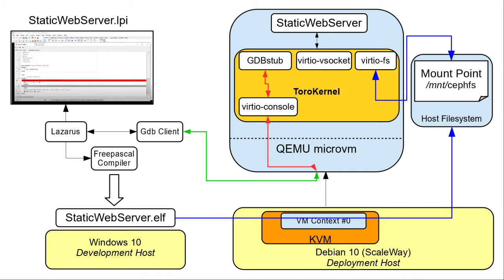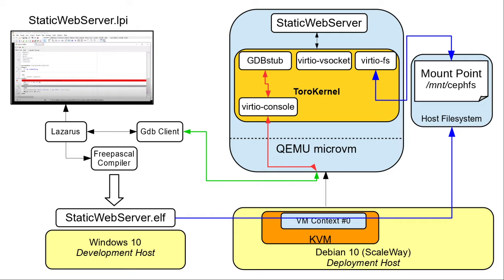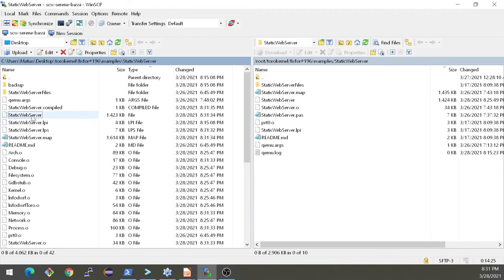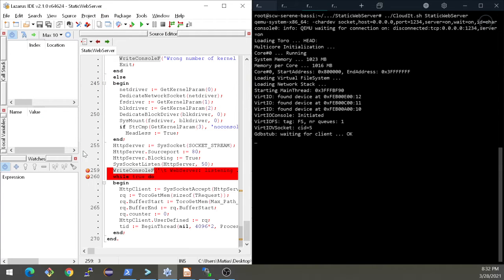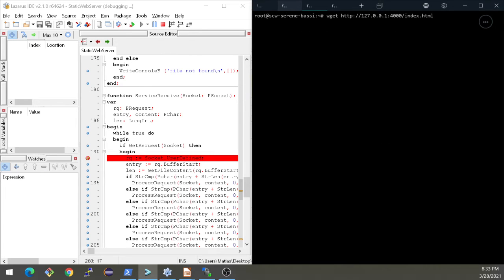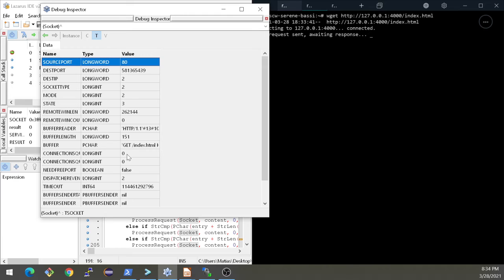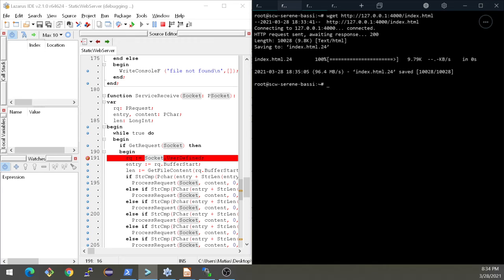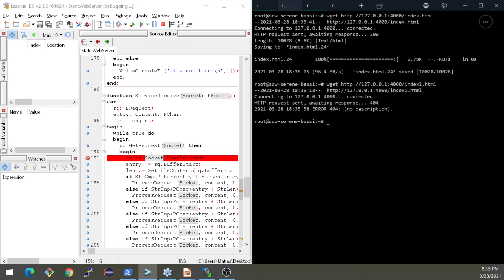Remote Debugging of Toro’s Microservices by using Lazarus and GDB (Part II)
In this video, I show you how to debug the StaticWebServer microservice. In this second episode, I focus on the console and the watch feature. The application is developed in a Windows 10 host by using Lazarus and it is deployed as a KVM-QEMU microvm guest in a Cloud provider (Scaleway).